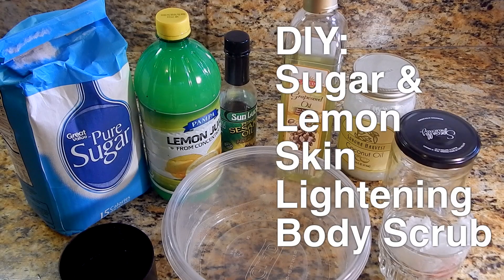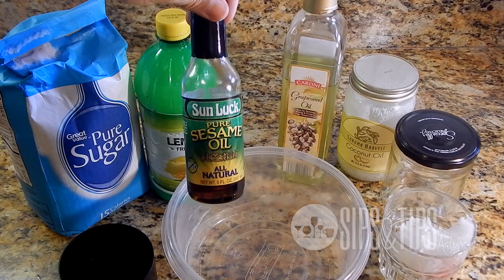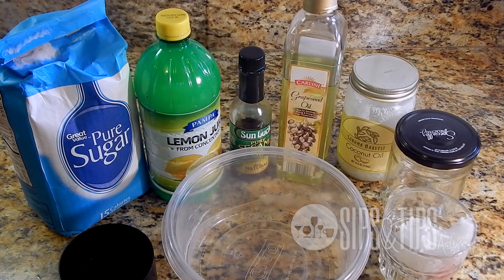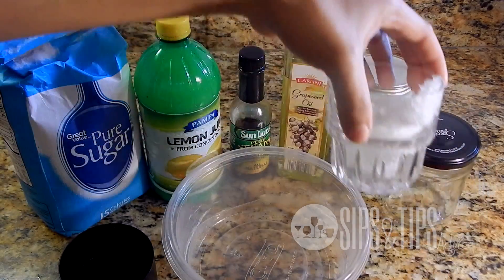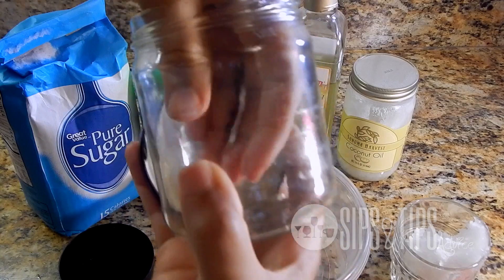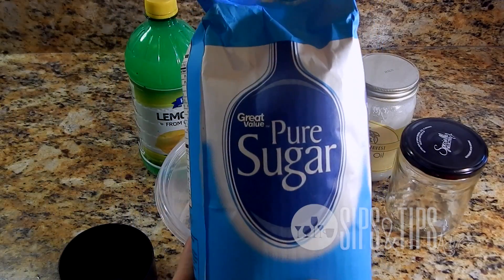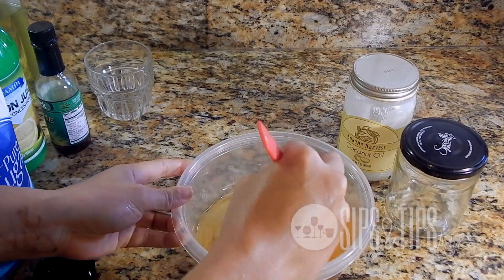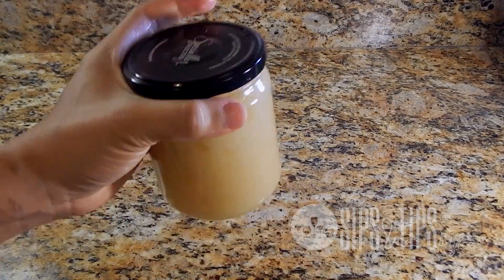Body Scrub DIY: Sugar & Lemon Skin Lightening Exfoliate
Here is an easy homemade body scrub exfoliate to lightening stretch marks, scars and get of dead skin leaving your skin softer, tighter and younger looking.

If you prefer, you can use just cold press Olive oil instead of all the other oil to create your scrub. I recommend washing first and than scrub after so the residue of the oil remains on your skin penetrating through over night. I also use this to scrub my face and neck area. The neck is one of the main areas I believe we ignore.

Items used:

Coconut oil
Lemon juice
Sugar

Use at your own discretion.